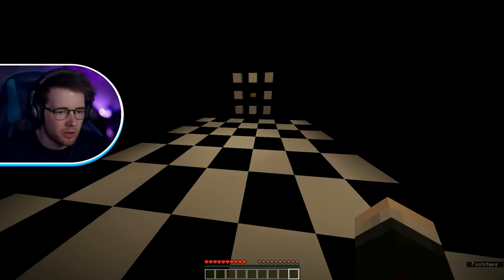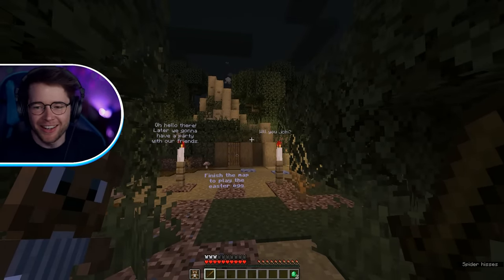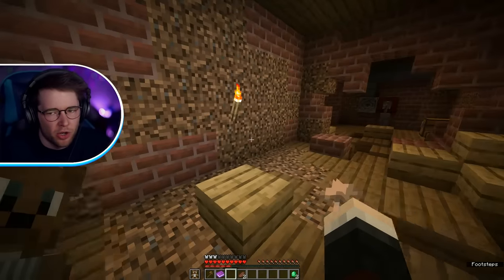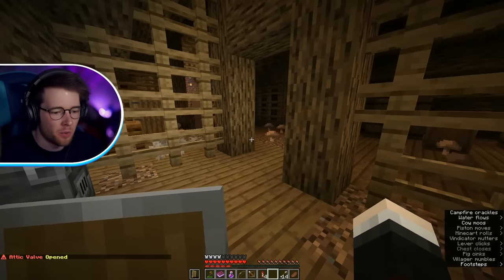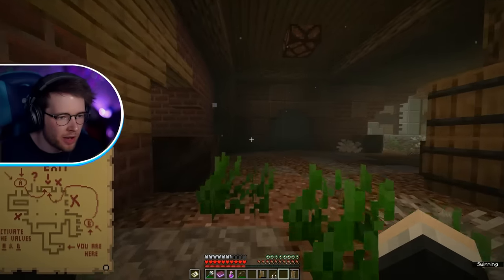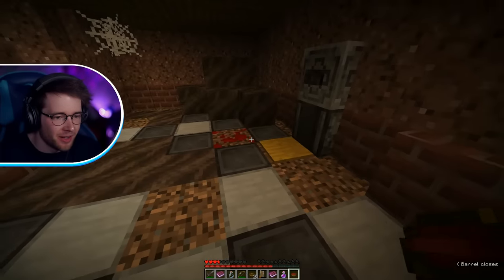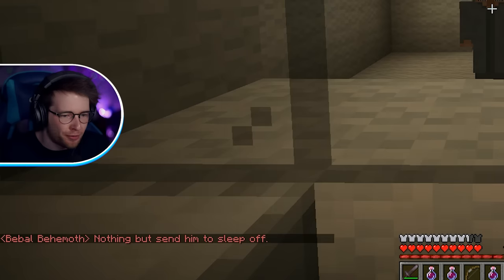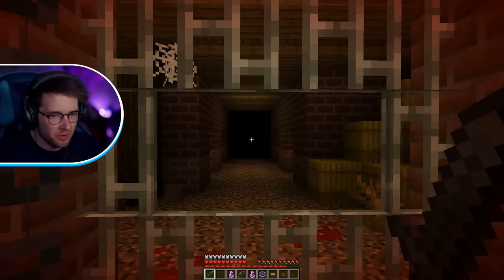This Minecraft Map Read My Mind...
no joke.. this minecraft map was in my brain..